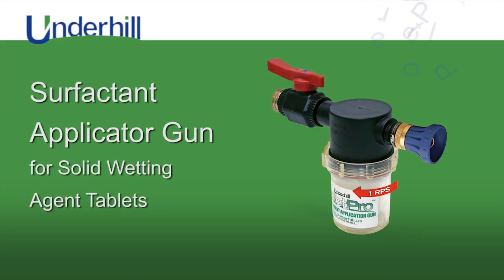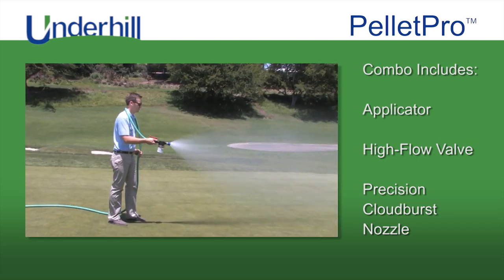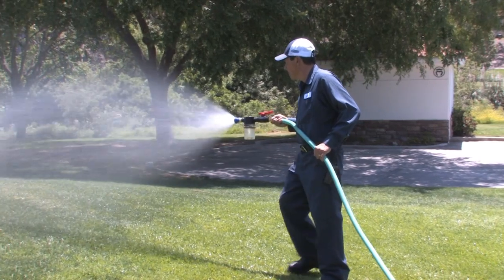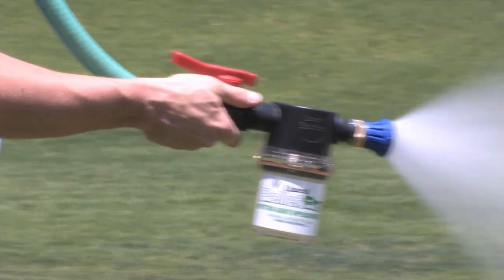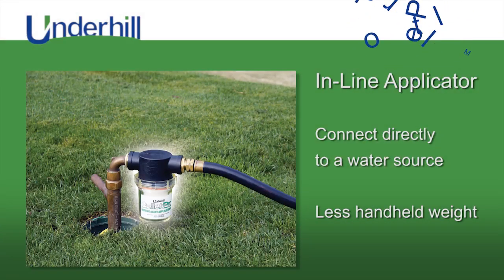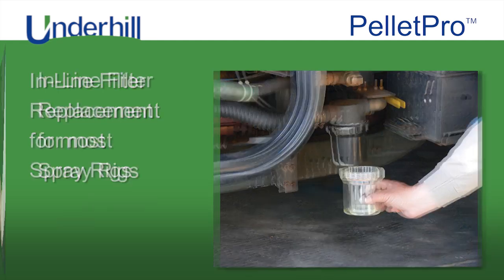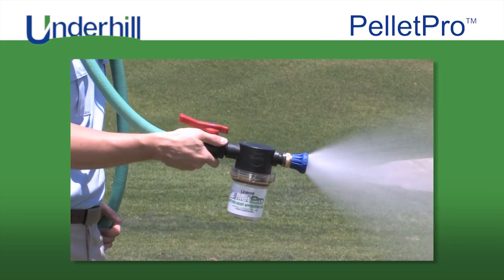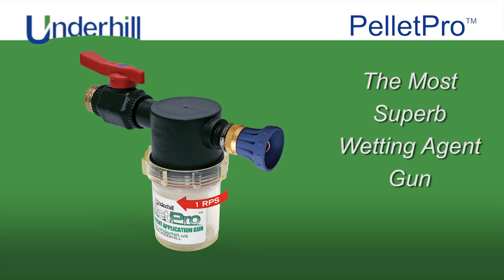UNDERHILL PelletPro™ Overview | State of the Art Applicator Gun For Solid Wetting Agent Tablets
UNDERHILL's PelletPro™ is the industry's top applicator gun for solid wetting agent tablets such as UNDERHILL's Tournament-Ready®, Hydro-Wet®, and H20 Maximizer® Pellets. Our heavy-duty surfactant applicator, high flow valve, and precision cloudburst nozzle combo comprise the finest wetting agent gun available. Pellet Pro accepts all wetting agent tablets and provides a high volume, yet soft spray for watering or applying surfactants to tight, hydrophobic soils.

Features:
➾ 35+ GPM to speed up productivity and get the work done faster!
➾ Heavy-Duty: brass fittings, aircraft aluminum, stainless steel, precision-engineered glass.
➾ Pellet rotation (1RPS) evenly dissolves/applies tablets.

Products That Work...Smart.™

Underhill International Corporation has been a familiar name to irrigation industry professionals for more than 40 years. Headquartered in Irvine, California, the company is an innovative manufacturer of water-saving irrigation products for golf courses, sports fields, commercial and residential installations.

Underhill had an ambitious goal: to lead in the formation of a consortium of major international companies dedicated to the development of large-scale agricultural projects around the world, utilizing modern irrigation technology and products.

As the Underhill product line continues to grow, the company’s sprinklers, valves, controllers, and irrigation accessories are widely recognized in the industry and installed at many prestigious facilities from high schools to private universities, Little League to Major League Baseball fields, municipal golf courses to Top 100 private country clubs, and individual homes to Fortune 500.